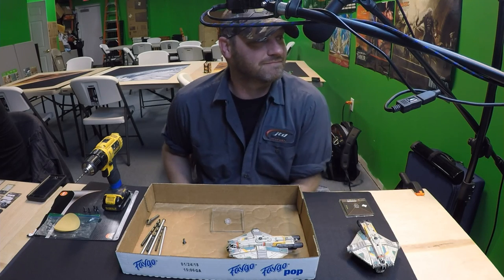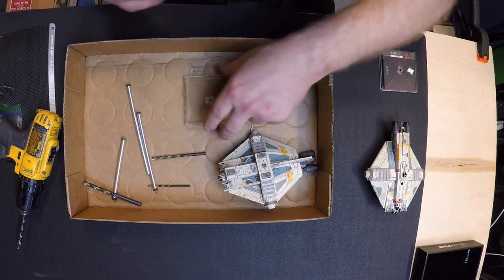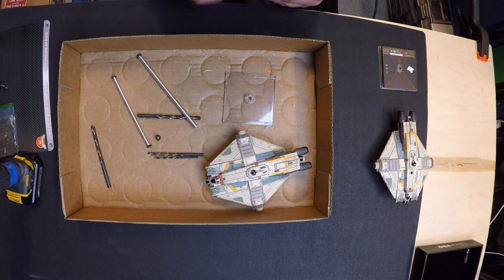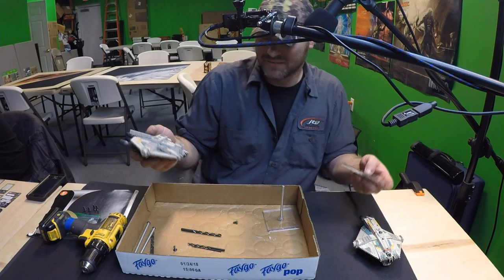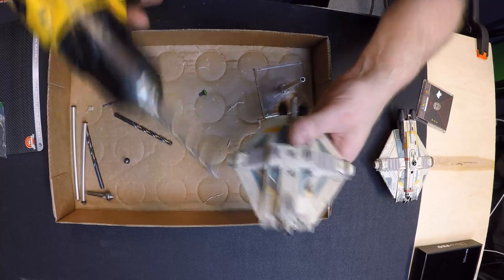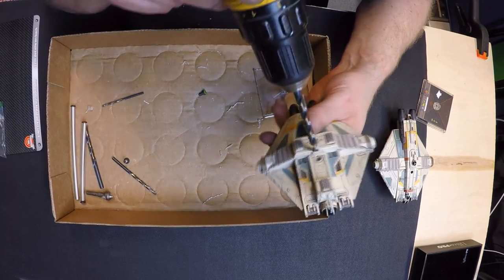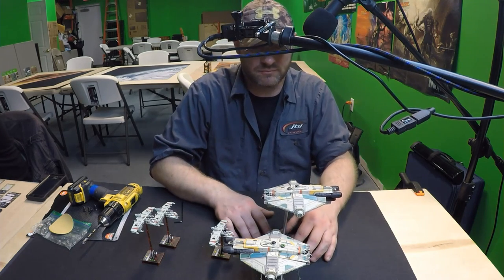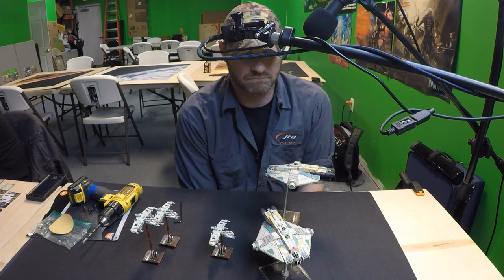X-WING: Jon Brun's Tutorial "Rod Mod" for Ghosts/VCX-100 - X-Wing Miniatures - SPG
Jon Brun's gives a setp-by-step Tutorialof his "Rod Mod" for Ghosts/VCX-100 allowing it to stay on stand with different heights!

FYI- SPG does not make money from Jon for parts/labor he sells, we just like sharing cool stuff!